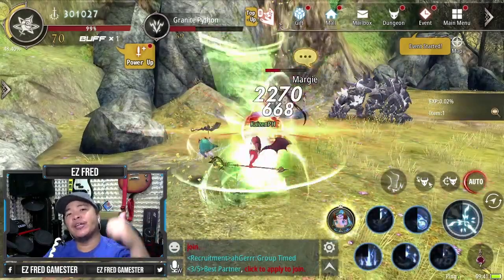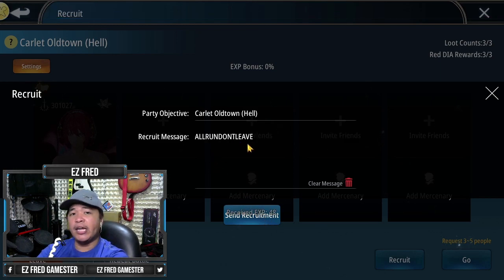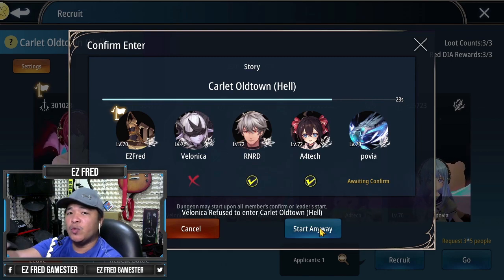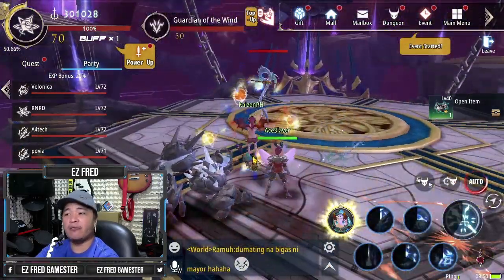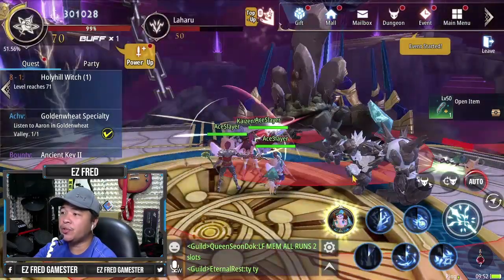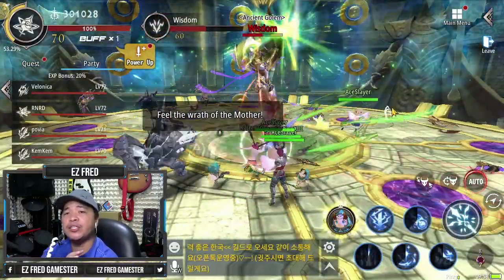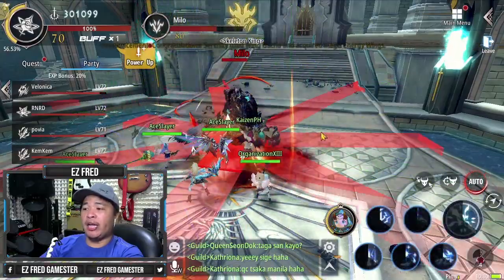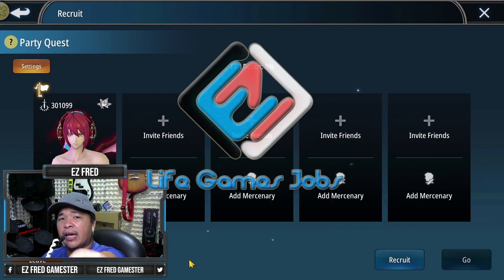Aura Kingdom 2 M - How to Clear All Dungeons Quest Fast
Dungeons can be challenging, this video will show you how you can do it easier and faster. Aura Kingdom 2 Mobile